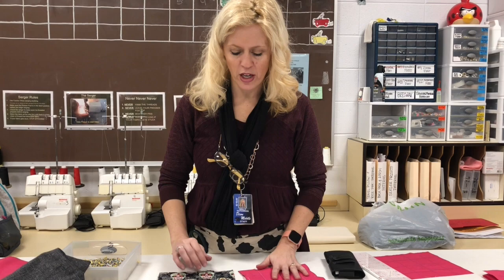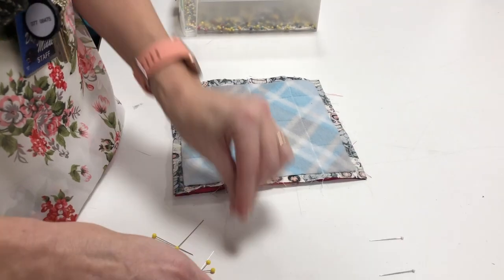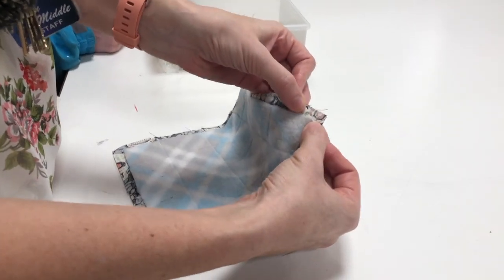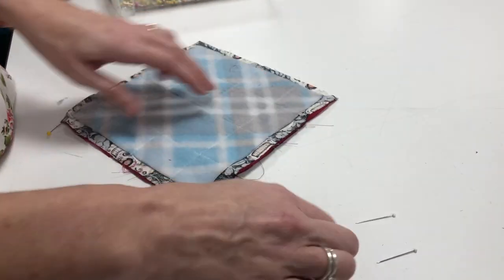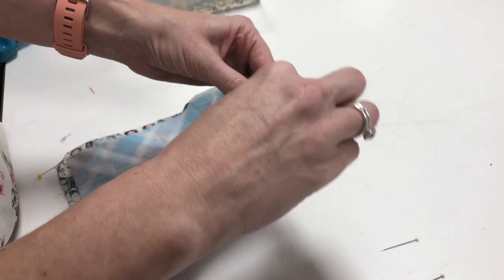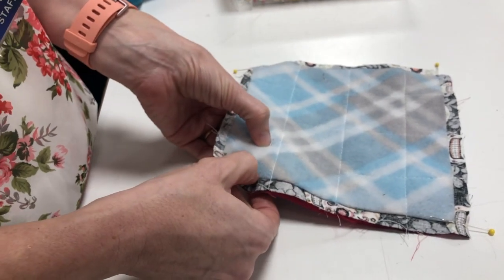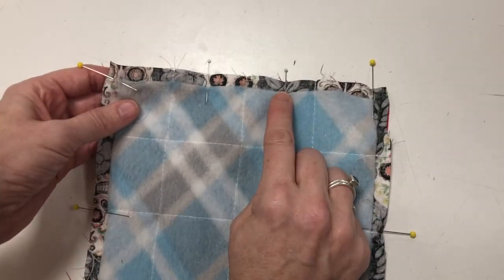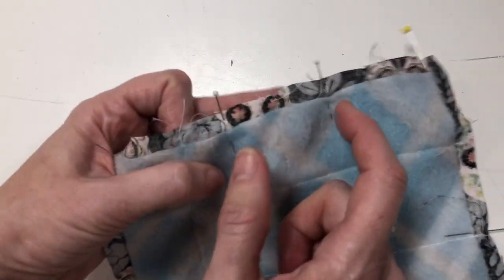STEP 5 - Pin Layers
This video is about STEP 5 - Pin Layers